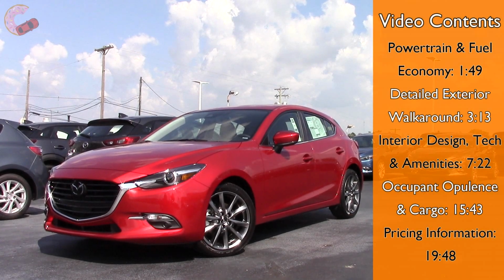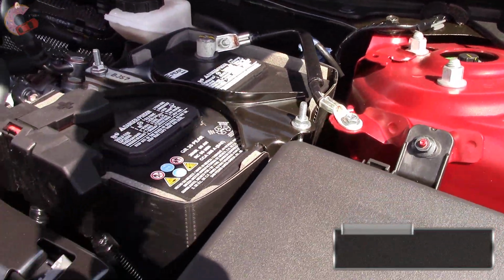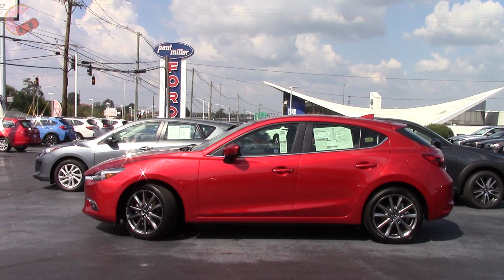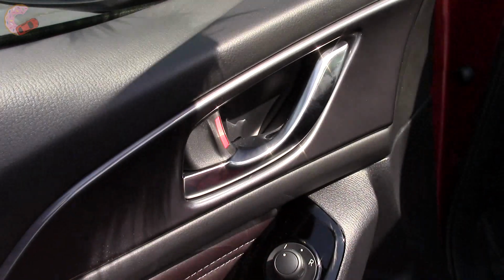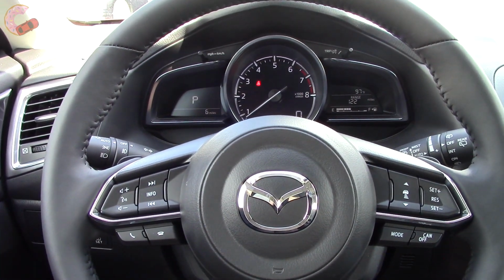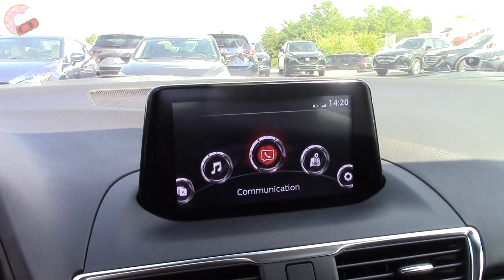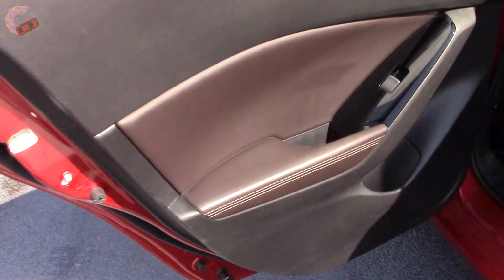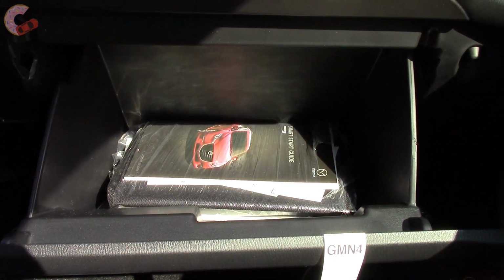2018 Mazda 3 Hatchback: Full Review | Grand Touring, Touring & Sport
Let's take a DETAILED IN-DEPTH REVIEW of the 2018 Mazda 3 Hatchback Grand Touring! This Mazda3 Grand Touring is LOADED, but we'll also cover the Touring and Sport trims. The performance data, cargo capacities, distinct styling cues, interior technology and functionality, Mazda Connect system, exterior styling, and much more will be covered. So, come join us as we sample this automotive delicacy in a very detailed review that will leave no questions unanswered!

Powertrain & Fuel Economy: 1:49
Detailed Exterior Walkaround: 3:13
Interior Design, Tech & Amenities: 7:22
Occupant Opulence & Cargo: 15:43
Pricing Information: 19:48

*Pricing Information (excluding $875 destination):*
Sport (FWD/AWD): $19,345/$20,395
Touring (FWD/AWD): $20,840/$21,890
Grand Touring (FWD/AWD): $23,895/$24,945

As Tested (Mazda3 Hatchback Grand Touring): $27,720

*Links*
Mazda Connect 2018 Detailed Tutorial:

"Bomber (Sting)" by Riot is free for use on YouTube for any purpose.